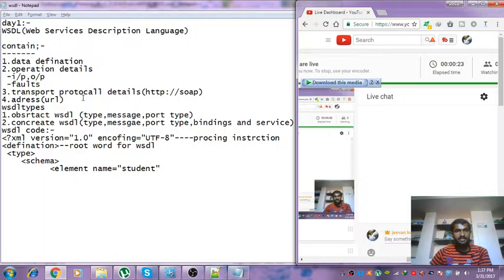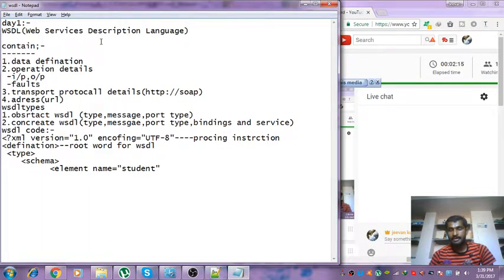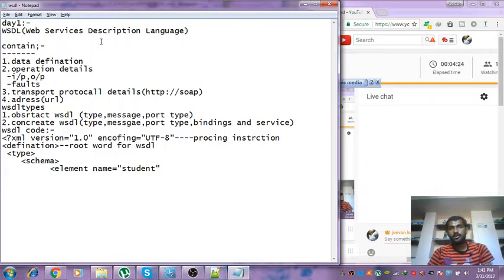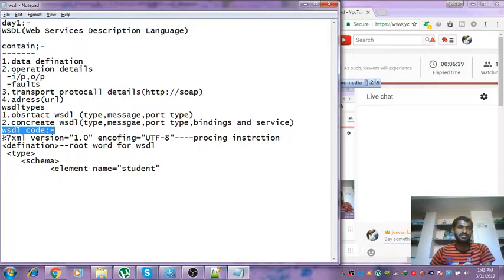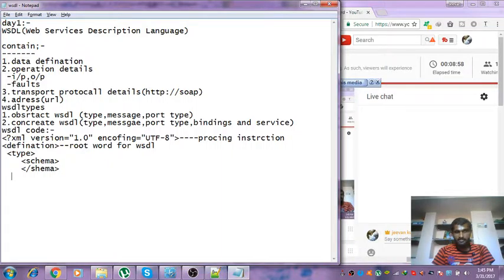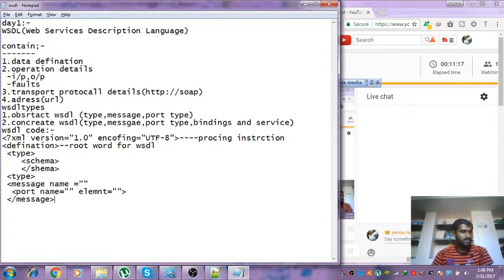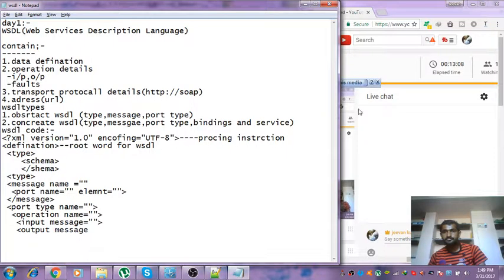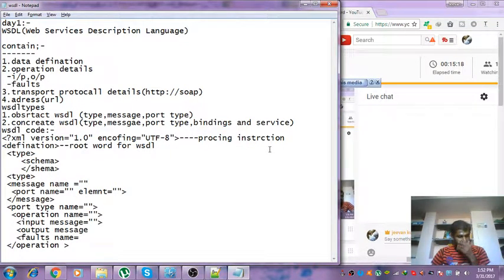wsdl in soa by jeevan kumar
basic to high level